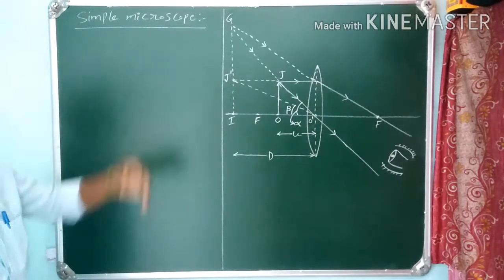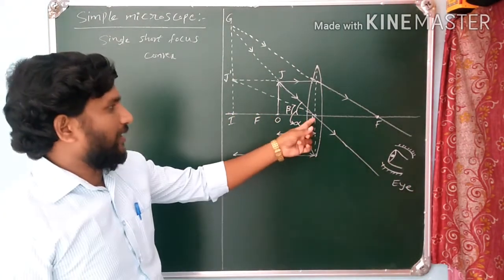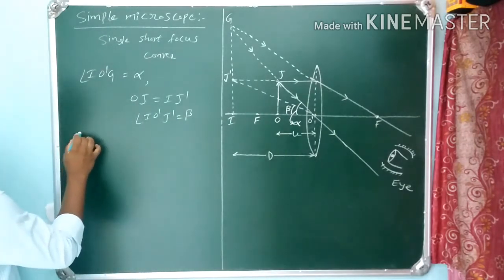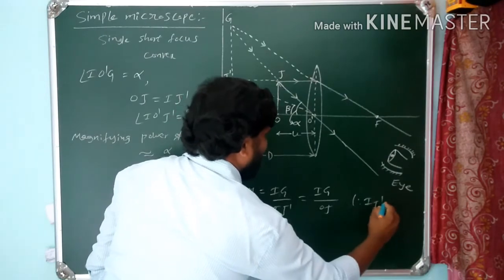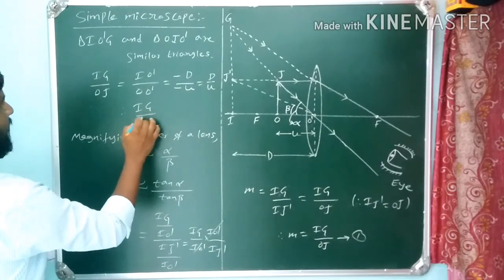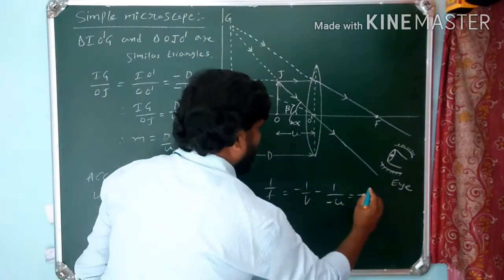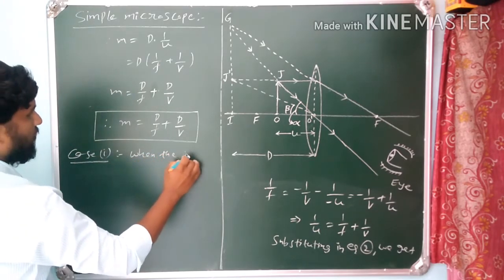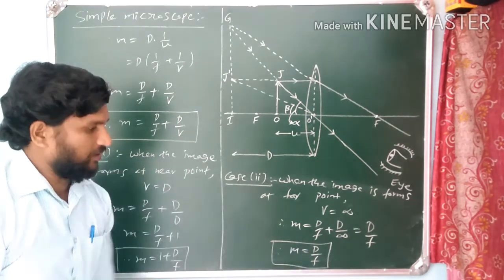Ray Optics (Simple microscope)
This Channel helps in learning Physics to the Students Preparing for IPE,Various Entrance Exams like EAMCET,JEE MAIN,NEET,AIIMS etc.